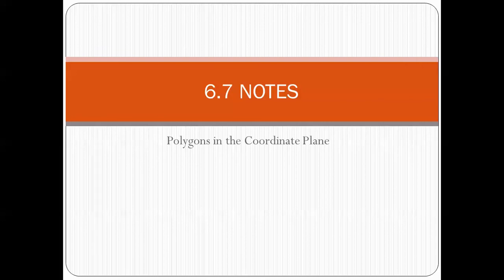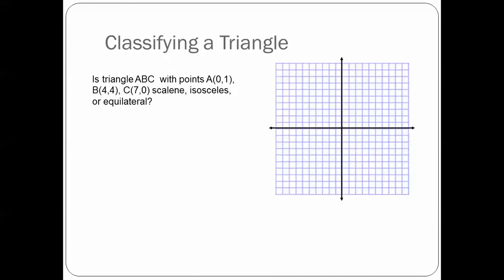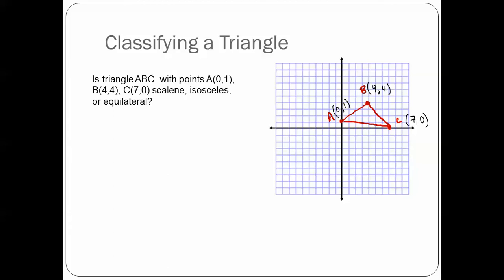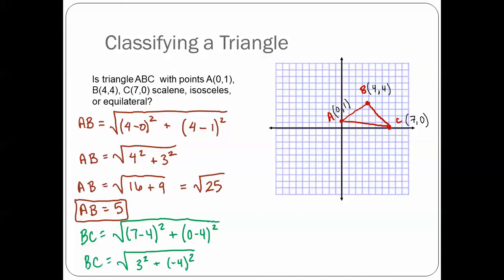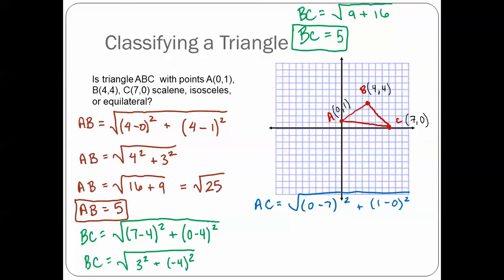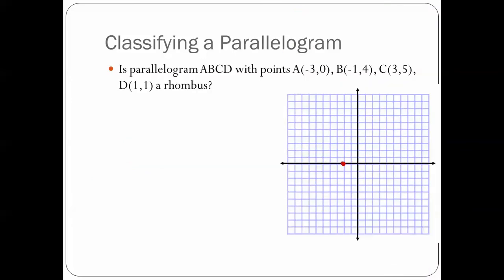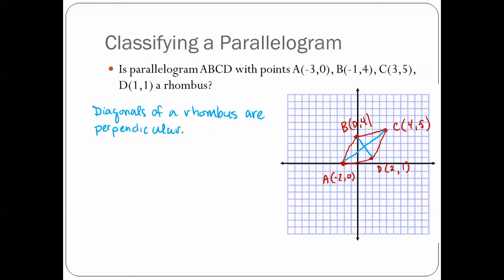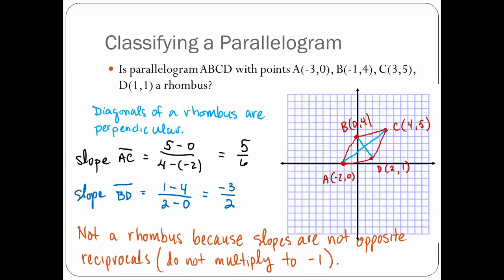Geometry_6.7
Polygons in the Coordinate Plan